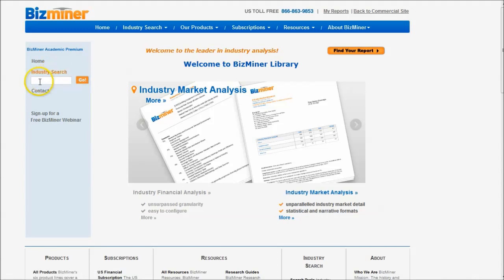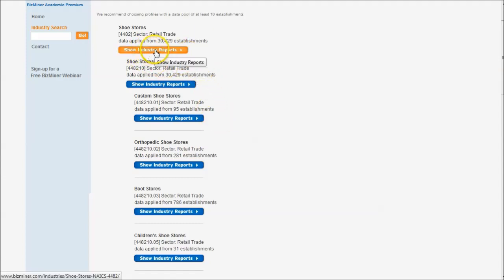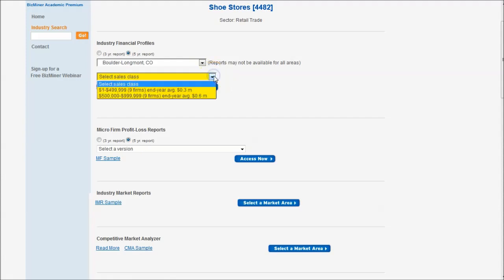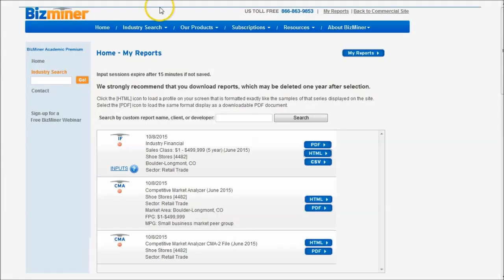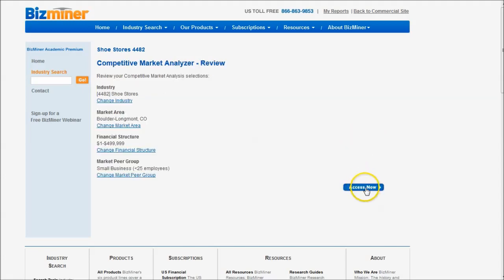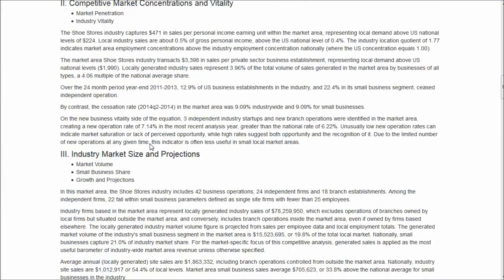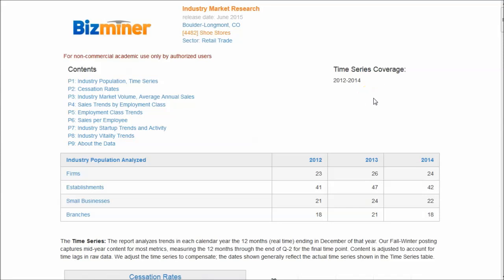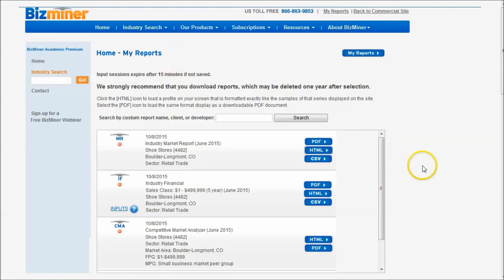How to find financial ratios and averages and market trends for the apparel industry in Bizminer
Industry financial ratios and averages are especially useful when benchmarking your current company (or prospective company) against other companies in the same industry. This video demonstrates how to find industry financial profiles for the apparel industry in a local market, as well as find industry vitality, cessation rates, and more.